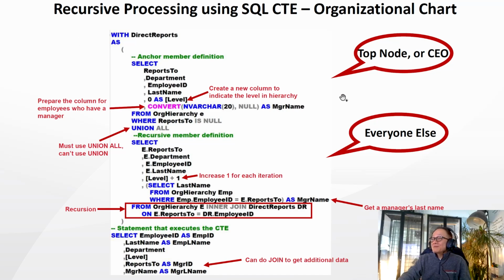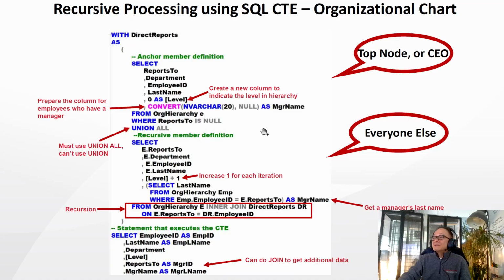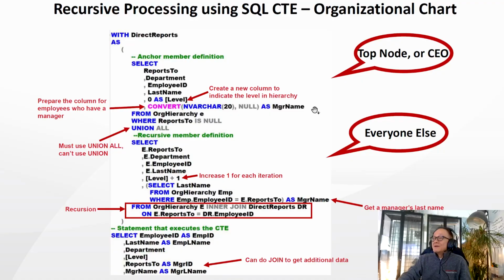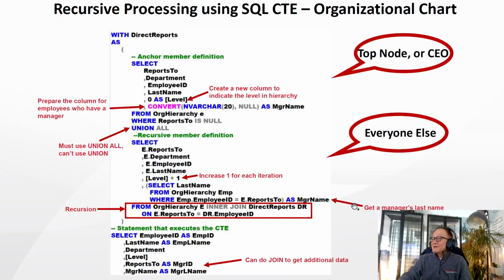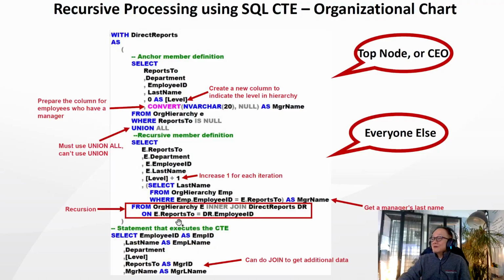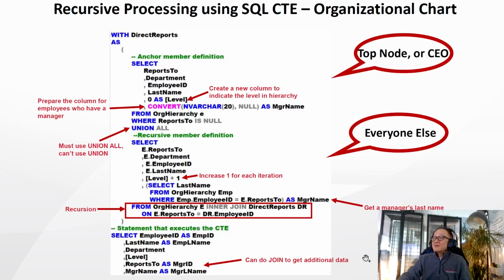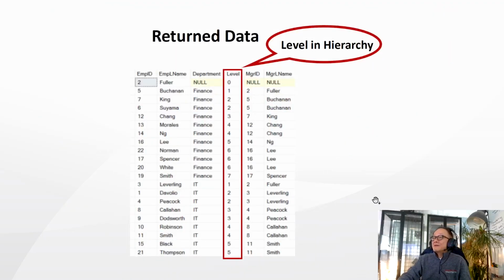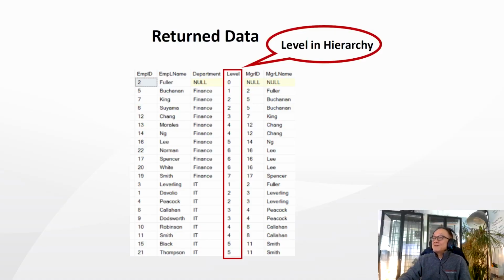SQL Recursive Processing Concepts